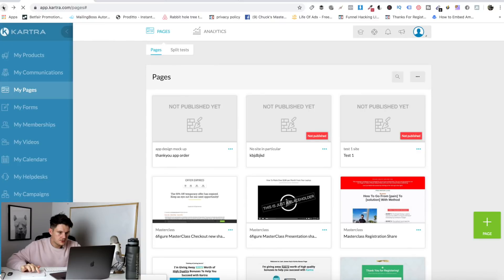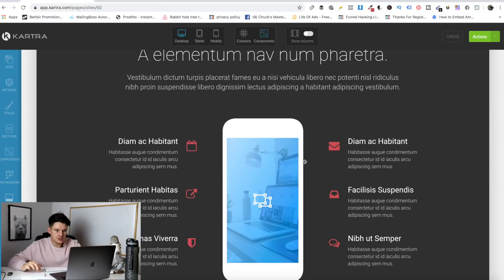How To Build Drop Service / Service Arbitrage Sales Funnel - Make Money Online Reselling Fiverr Gigs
How to Build A High Converting Sales Funnel For A Drop Servicing Business (Service Arbitrage or Fiverr Arbitrage)

To sign up to Kartra Trial & Get My Done-For-You Drop Service Sales Funnel + lots of other EPIC Bonuses

In this video I explain the Drop Service Business model, also sometimes called Service Arbitrage business model or Fiverr Arbitrage. The business model is selling gigs on Fiverr for profit. In this video i show you how to make even more money online with service arbitrage by setting up a high converting sales funnel using Kartra.

This side hustle is similar to drop shipping but instead of selling physical products we are "dropshipping" services instead. This means it requires very little start up costs and you can make lots of profit.

Build a sales funnel with kartra...